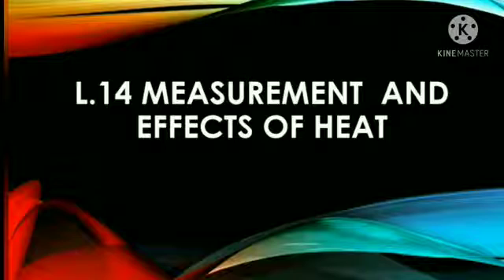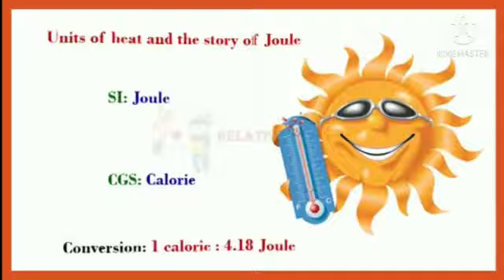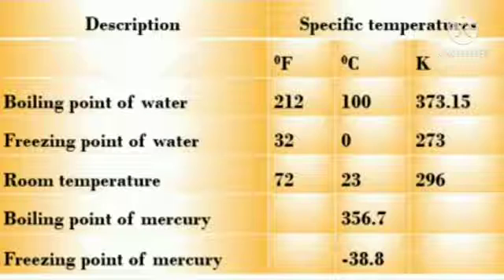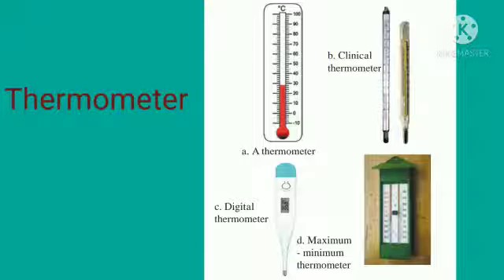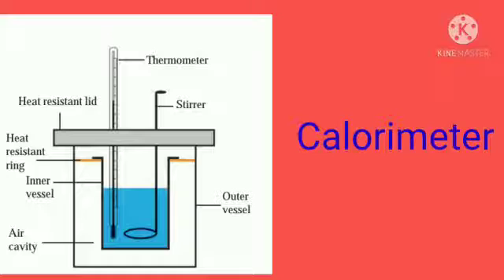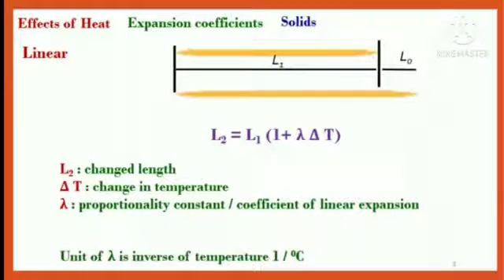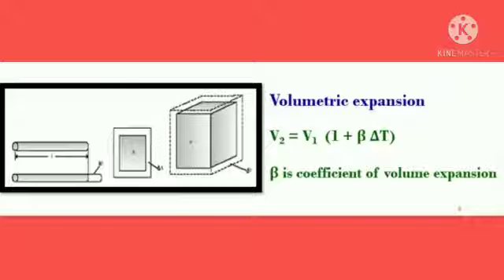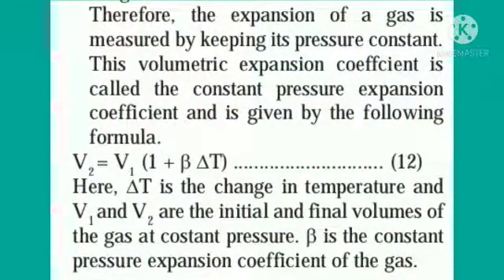8th General Science 29.01.2021